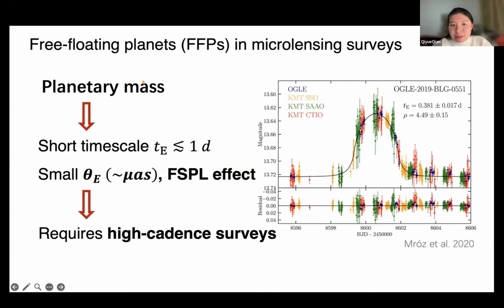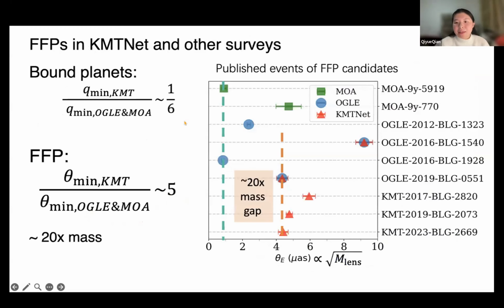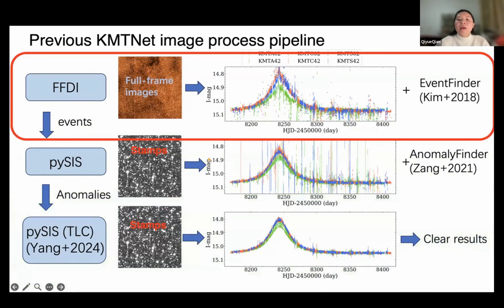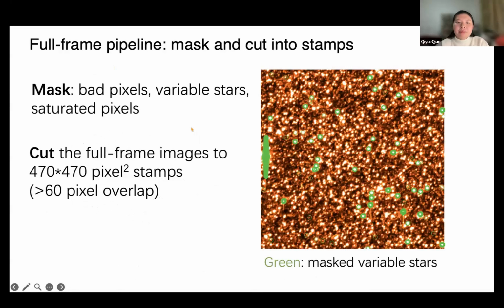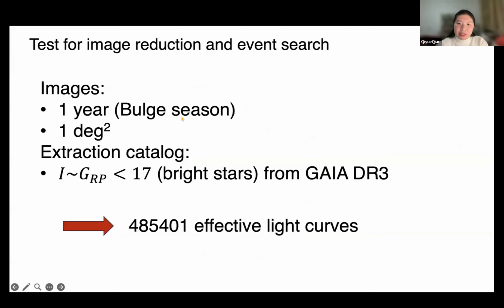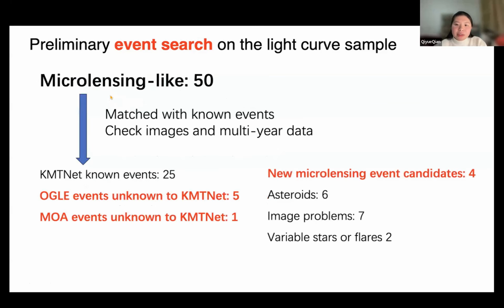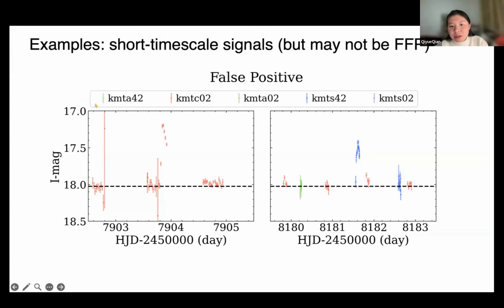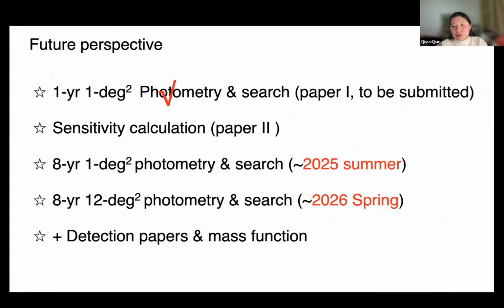Qiyue Qian | Systematically search for free-float planets in KMTNet survey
Free-floating planets (FFPs), especially the low-mass ones, are expected to be common in our Galaxy. As a powerful microlensing survey, KMTNet has not detected free-floating planet events with low theta_E (less than 1 uas). The possible reason is that the photometry pipeline is not sensitive to the single short-timescale signals. For searching these low-mass free-floating planets, we are setting up a new full-frame photometry pipeline in KMTNet historical images. The pipeline includes the register from frames to a reference frame, stamp cutting and preprocessing, image subtraction, and photometry based on the pySIS package. We tested the pipeline on the bright star on one square degree images in 2018, and I will introduce the recent results, including the false positive rate, new microlensing event candidates, and the future perspective.